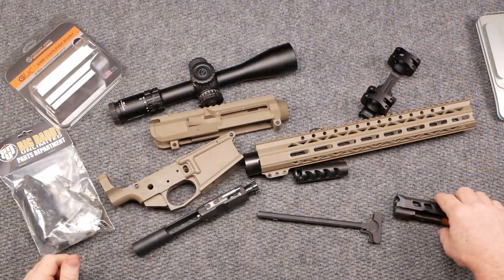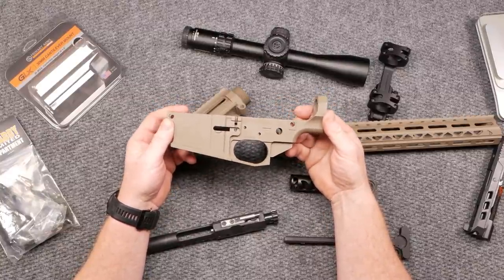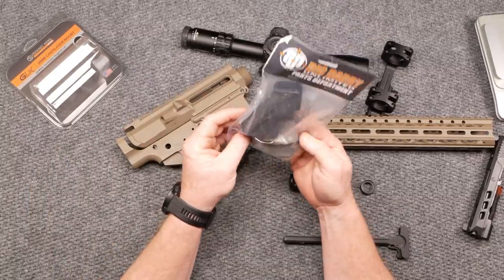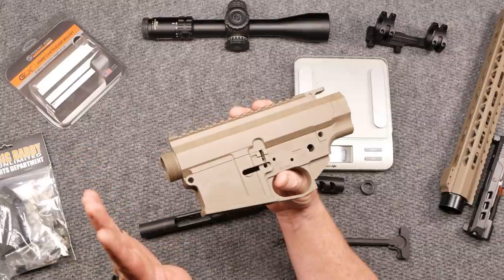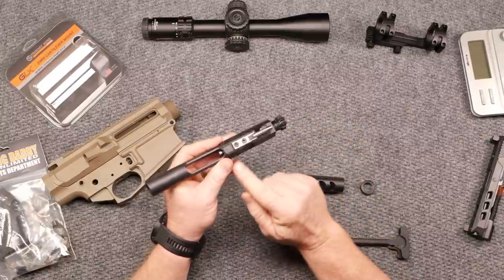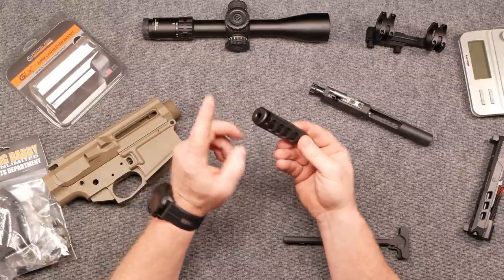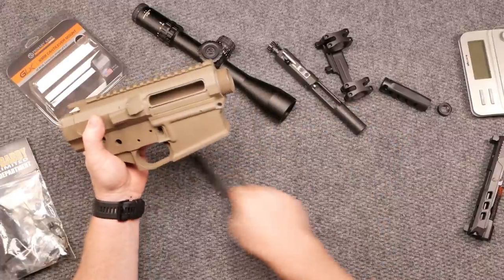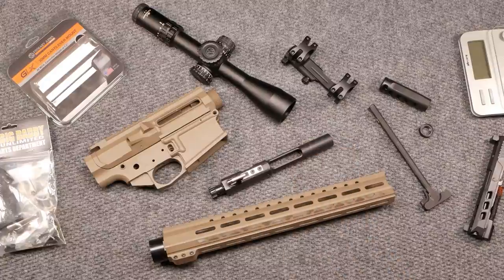New Project!! 6.5 Creedmoor Gas & Go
Fair Use: In the rare instance I include someone else’s footage it is covered in Fair Use for Documentary and Educational purposes with intention of driving commentary and allowing freedom of speech. I'm looking forward to launching projectiles down range with this new project.